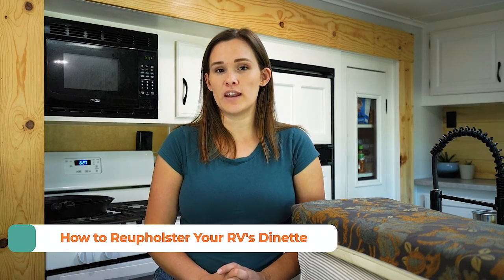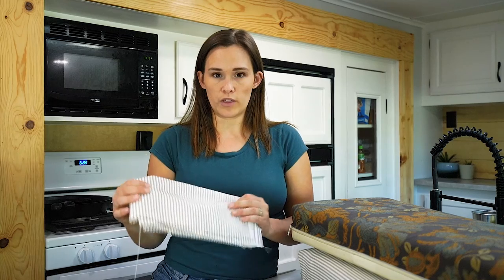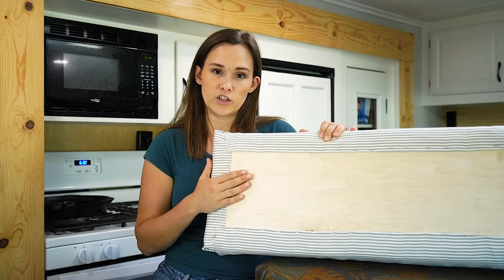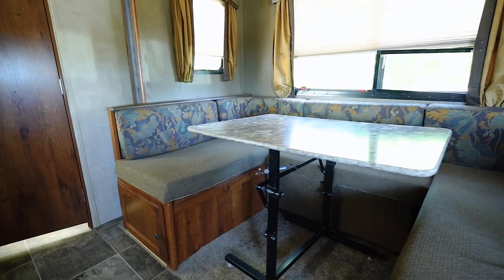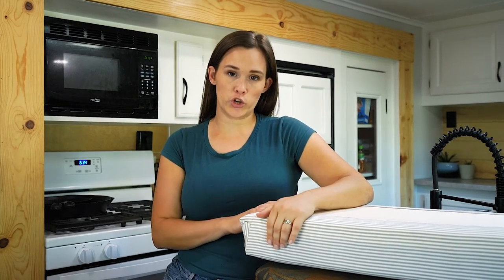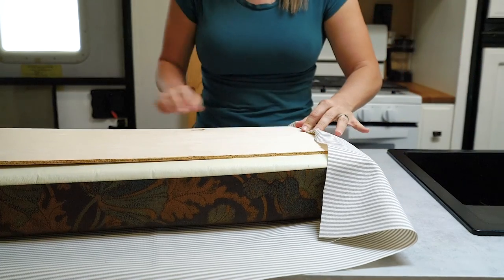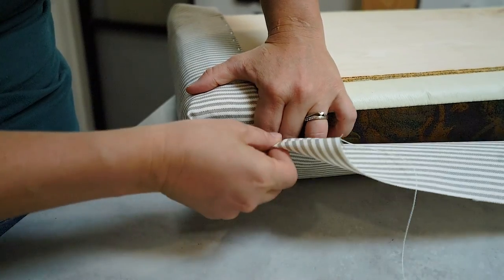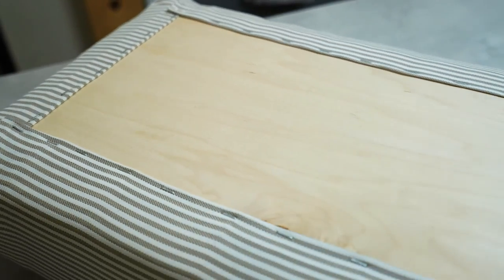How to Reupholster Your RV Dinette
Could your RV’s dinette seating use a little upgrade? Instead of replacing your cushions, with a few supplies and a little money, you can easily reupholster this seating area yourself. You don’t even need to be a DIY professional to tackle this project. Simply roll up your sleeves and follow the steps in this video.

Here’s how to get started with your dinette reupholstering project 👇

Supplies. You’ll first need to gather your supplies. For this project, you’ll want to have your choice of fabric, scissors, 1/4-inch-thick wood, a staple gun, 3/8-inch staples, and a soft tape measure.

Fabric recommendations. Since your dinette area is regularly used, you’ll want a fabric that can handle a little wear and abuse. Outdoor upholstery fabric or an upholstery vinyl fabric will work best for this project. It’s always a good idea to buy a little extra fabric to accommodate for any mishaps along the way.

Wood. You’ll want to use 1/4-inch underlayment wood for the backside of your dinette cushion. If you don’t have the equipment to cut this piece yourself, measure your dimensions before purchasing your wood and ask the lumber or hardware store to cut it for you. Oftentimes, these stores are equipped to make cuts for you. Keep in mind, your wood will be 1 inch shorter than your cushion on all sides.

Don’t worry about mistakes. Once you get started reupholstering your cushions, don’t be afraid of messing up or starting over on something you’re not happy with. This is a forgiving project where mistakes can easily be fixed, so just remember to take your time and have fun with it.